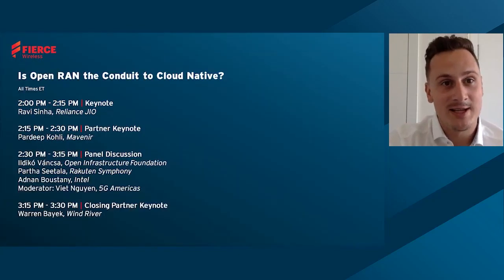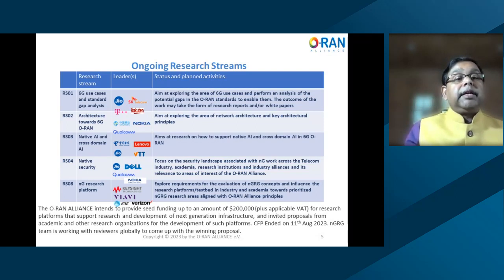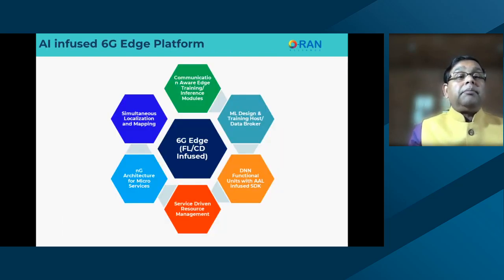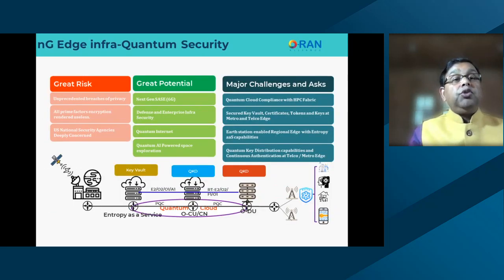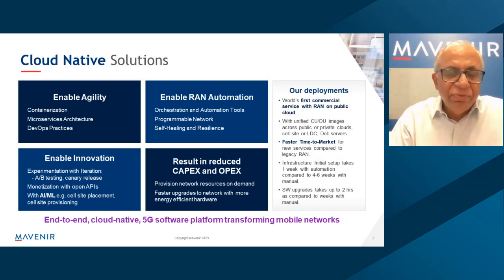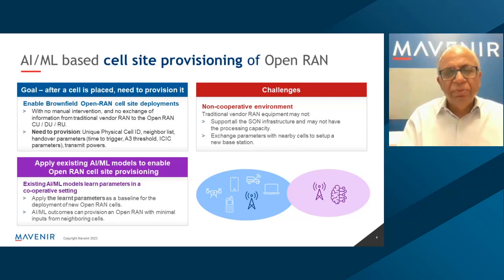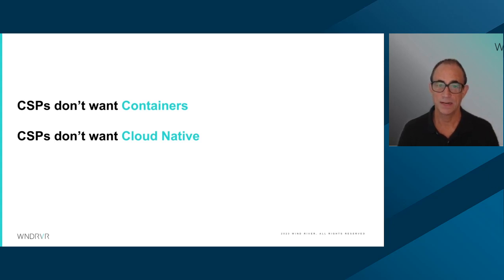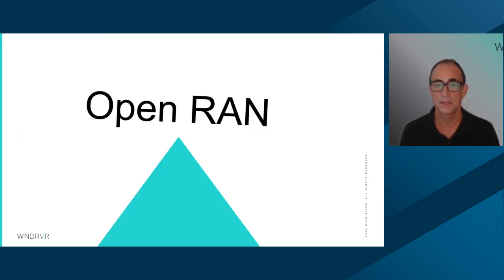Is Open RAN the conduit to Cloud Native ?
Cloud-native solutions enable network agility, network deployment automation and increased efficiencies in running the network.  All this innovation results in CAPEX & OPEX savings - Mavenir’s Pardeep Kohli, CEO, in a Keynote at the Open RAN Summit.